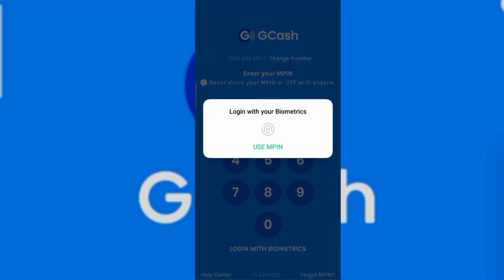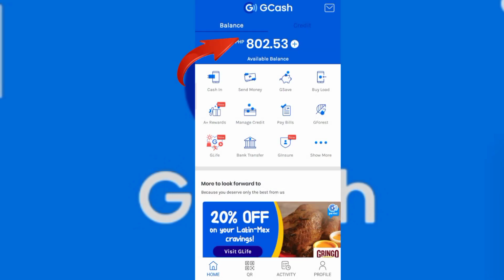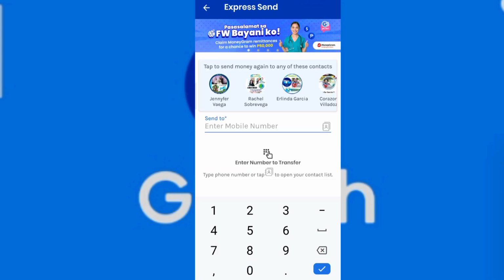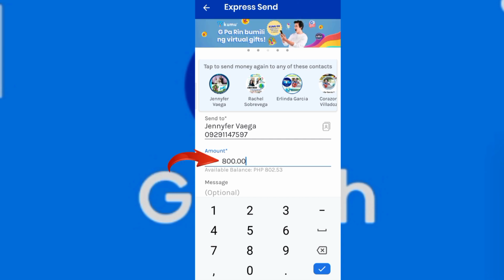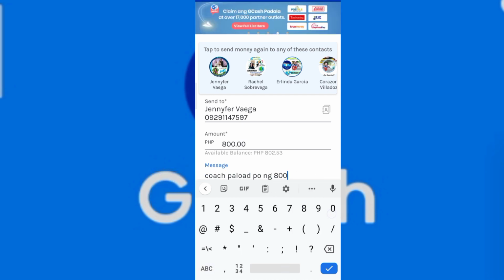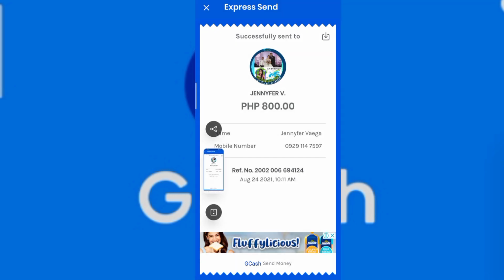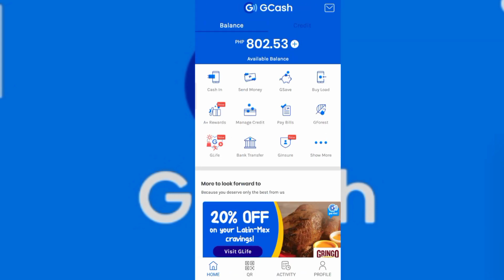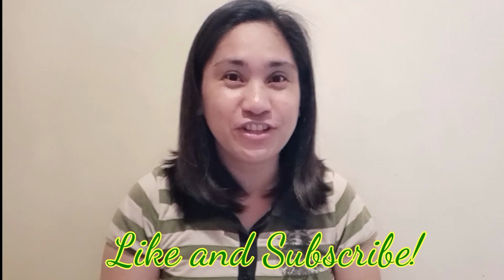How To Send Money From Gcash To Gcash I Euanne Hyuna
Hello Hyunanimous Friends, today video I will teach you how to send money from to Gcash to Gcash or Transfer Money updated 2021! Step by step guide for beginnersI hope you enjoy watching! NO HATE! Just SPREAD LOVE, Let's be friends 💚.

English is just a LANGUAGE; not a way to measure someone KNOWLEDGE.

F A C E B O O K P A G E:  ( LIKE 👍 )

I N S T A G R A M:  ( FOLLOW )

Write to me: Fan Mail/Packages:
Euanne Hyuna Rosas
Blk-3 Lot-2 Ph-3 Celestine Homes Brgy. Marinig Cabuyao, Laguna Philippines 4025
Equipment use to editing, vlogging and Thumbnail.

📽️ Oppo F9
💻 Power Director
📱 Photo Grid
📡 Royal Cable - Internet Connection

👉 Hi, I've been loving GCash so far, and was hoping you'd join me. I've shared PHP 70 worth of freebies for you to try it out